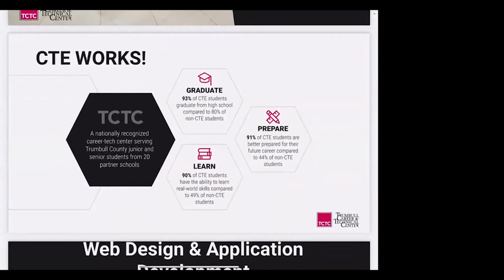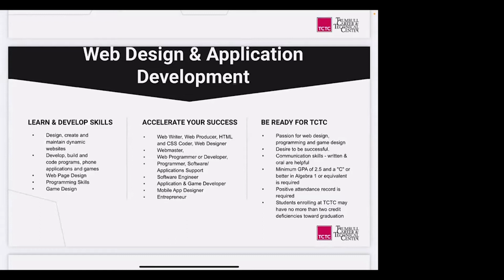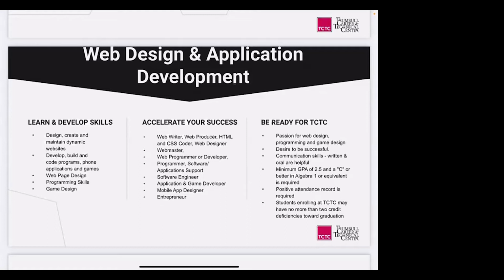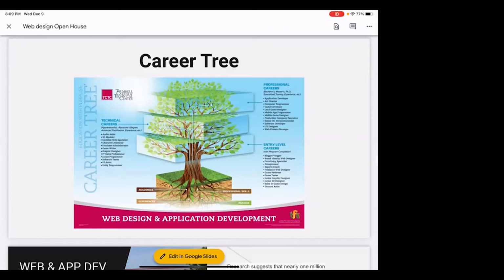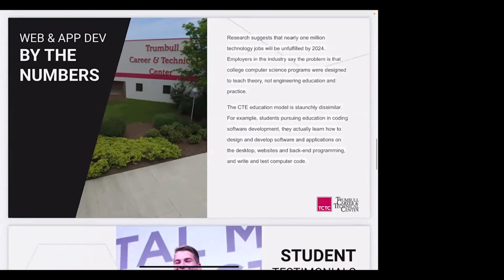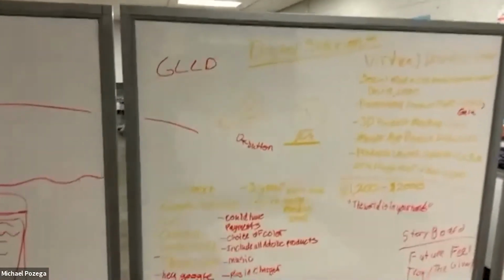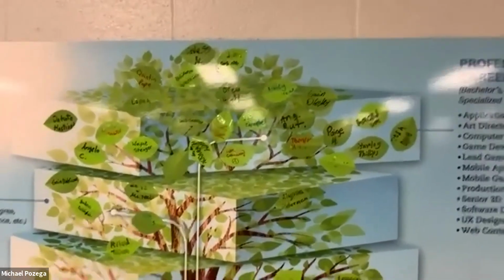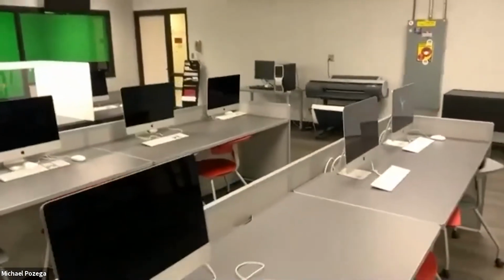Web Design Application Development 2020 Virtual Open House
A video created by the Interactive Multimedia class at The Trumbull Career & Technical Center.